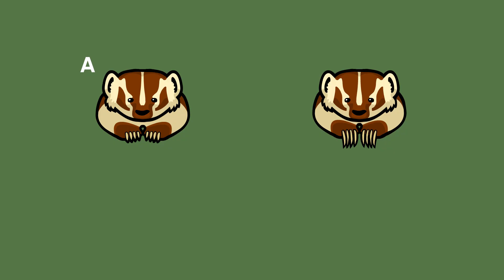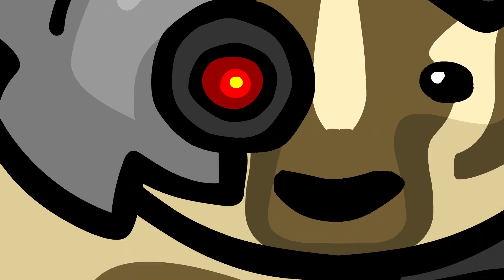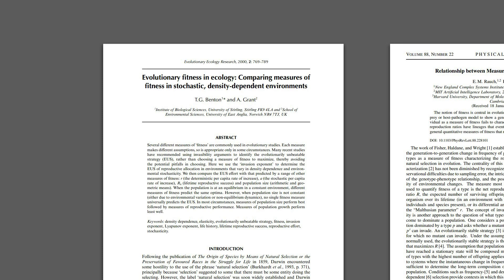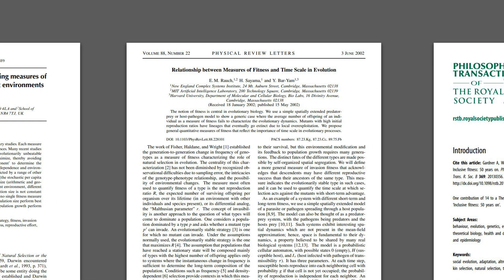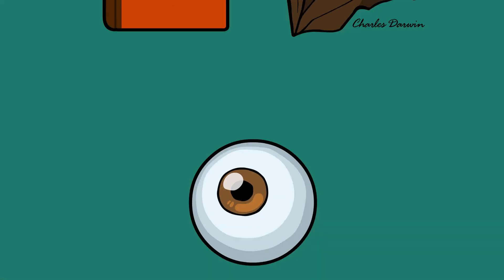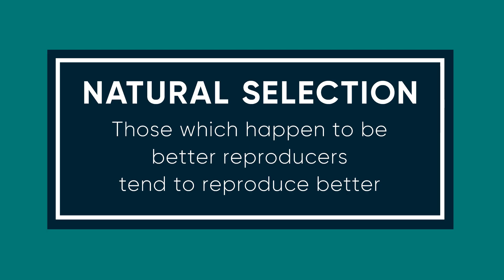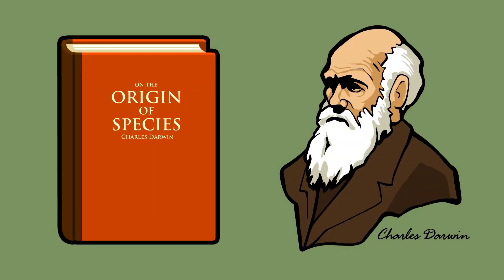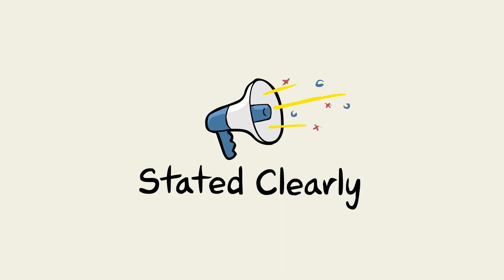Survival Of The Fittest — Stated Clearly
When many people think of evolution by natural selection, they think "Survival of the Fittest". This phrase is often interpreted to mean "only the strong shall survive" but when you look at how common tiny microbes are, that interpretation is clearly not true. What does survival of the fittest really mean?